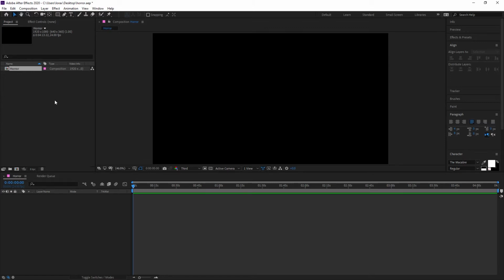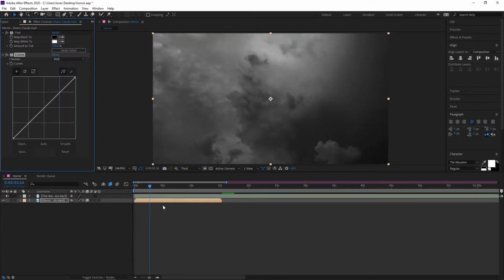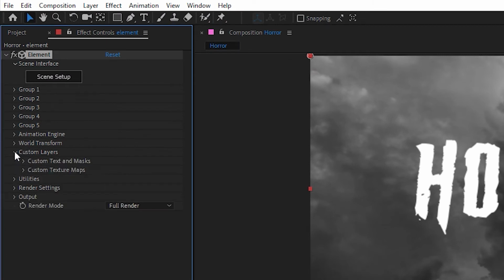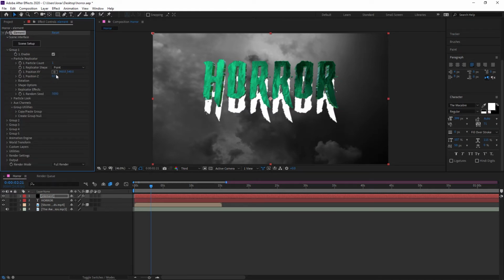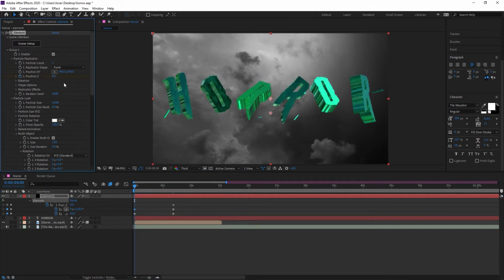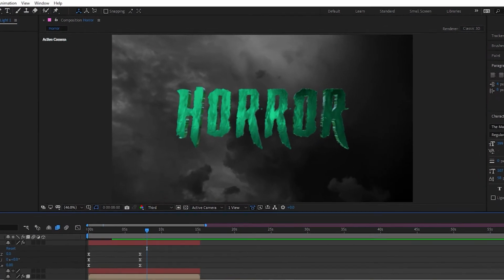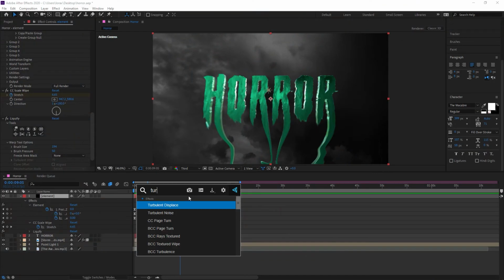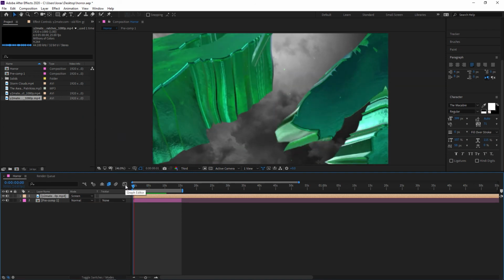Create a 3D Horror Text Animation - After Effects Tutorial